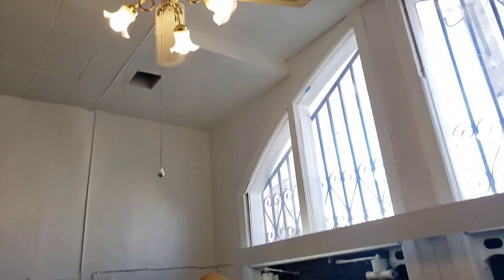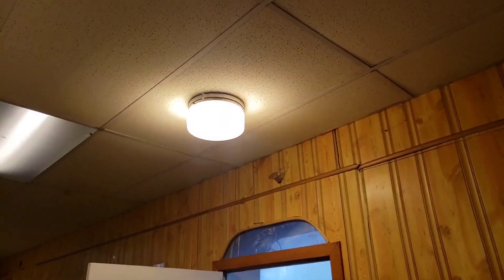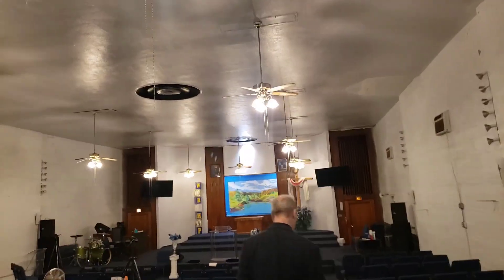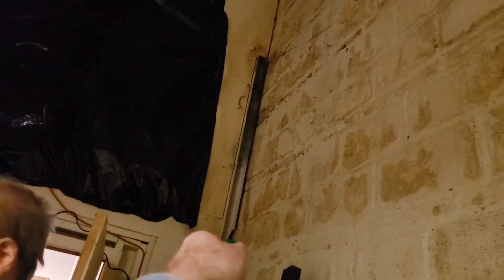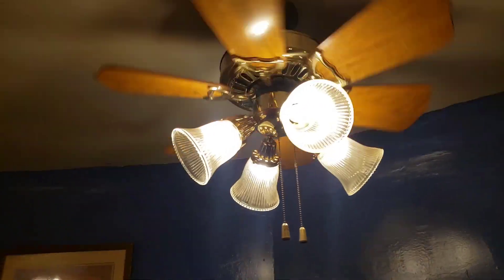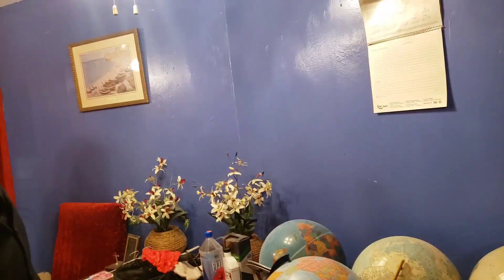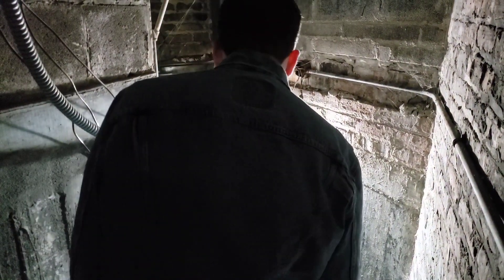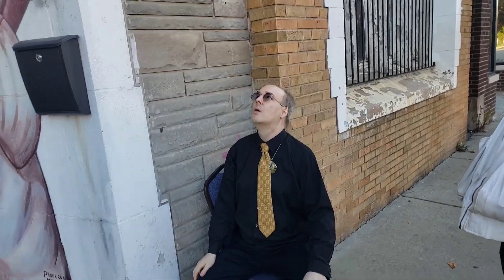JONAS AT YOUTH CENTER DAY 1/Video Tour of an Historic Theatre/Church Ceiling Fans Vintage Lighting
UPDATED Video Tour of an Historic Theatre/Church with Ceiling Fans and vintage lighting